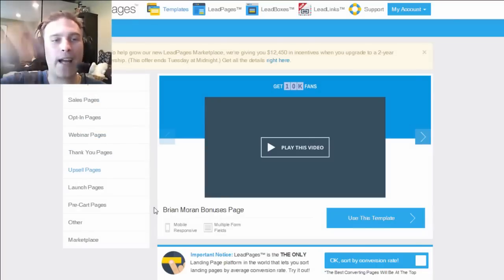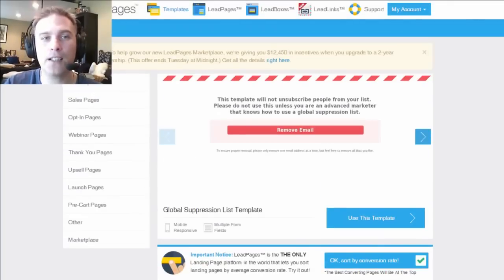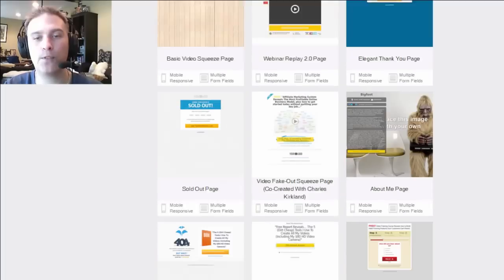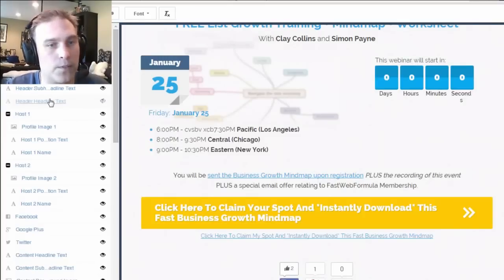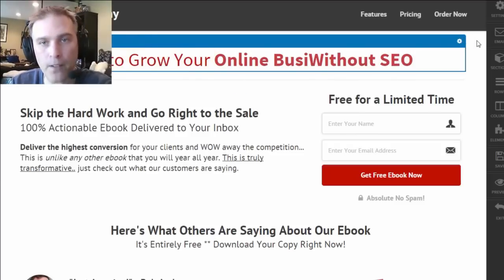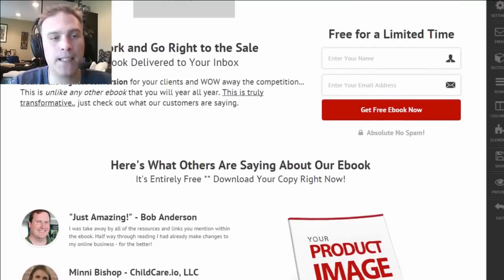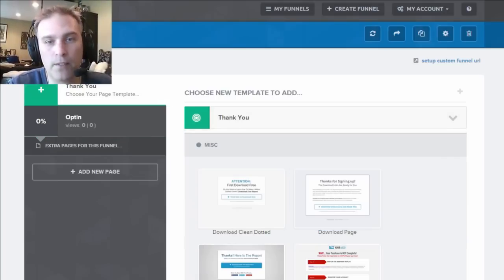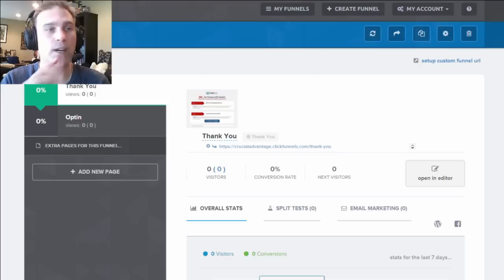Clickfunnels vs Lead Pages | Is Clickfunnels Really Better? | Review and Comparison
Clickfunnels vs Lead Pages Review and Comparison

It was bound to happen. With Lead Pages being one the premier Landing Page builders out there, how does Click Funnels actually compare?

From the review you will see the difference in interfaces, what make one better than the other, and why Clickfunnels is posed to dominate this market. Lead Pages is good still limited.

What is Clickfunnels?

Clickfunnels is a revolutionary drag and drop website builder designed to increase and manage sales and lead generation pages while increasing sales conversions.

Click Funnels helps you build everything from membership websites, any type of sales funnel, optin and lead generation systems, product launch pages, video landing pages, squeeze pages, and e-commerce systems with drag and drop ease.

Clickfunnels also handles split testing for maximum sales conversions, traffic tracking, and offers lead generation tools hosted or ready for integration into your own WordPress website, or even facebook.

If you don't believe me... get your FREE Clickfunnels Trial - Try it out yourself!!!

And remember to claim your Clickfunnels bonuses here if you buy